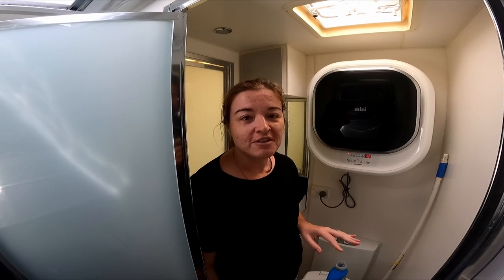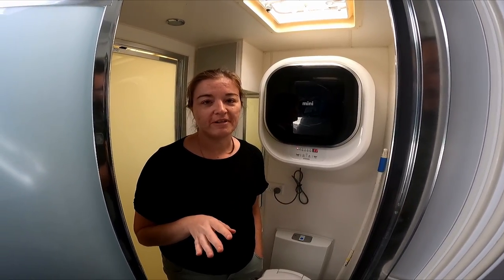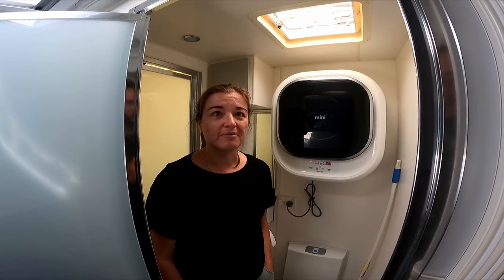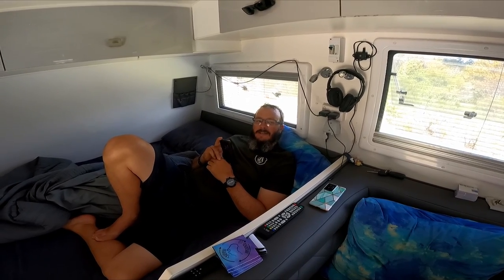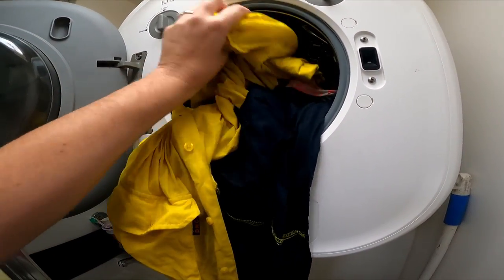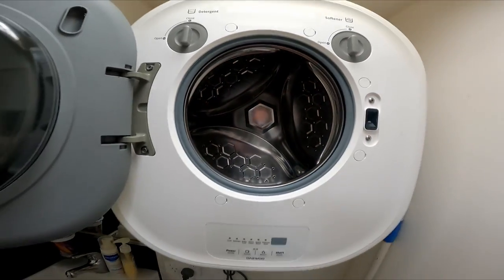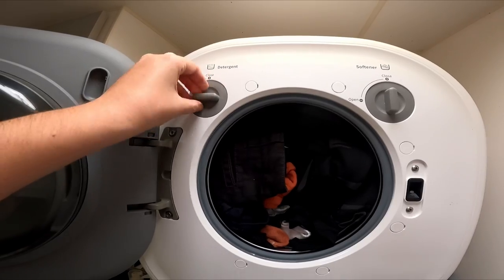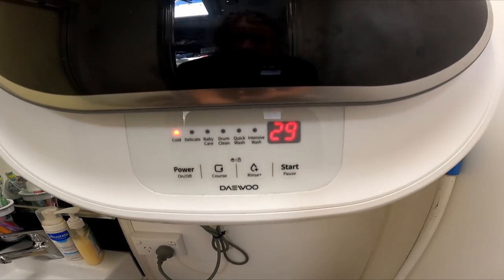What fits in a caravan washing machine and how much does it shake - 2kg Mini Washing Machine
Like a lot of people, we have a wall mounted 2kg mini washing machine (daewoo) installed in our caravan bathroom.
In this video we will show you how it works, how much it shakes the van when in use, how many clothes you can fit in a load and just generally if we rate it.
Let us know if you have any questions we didn't answer.